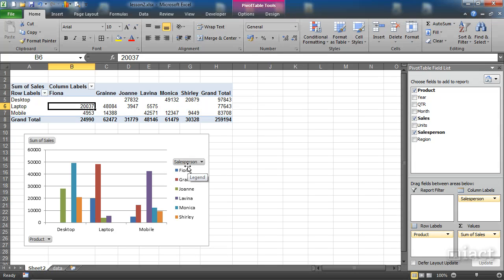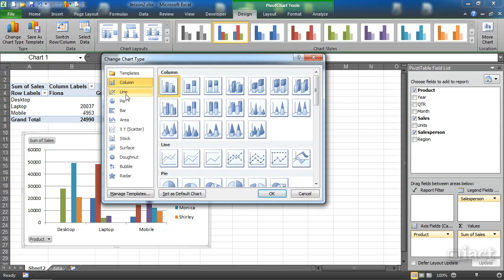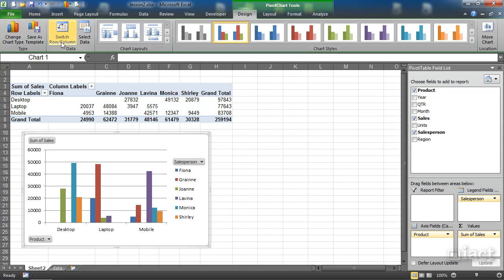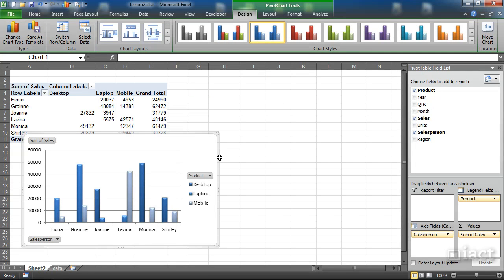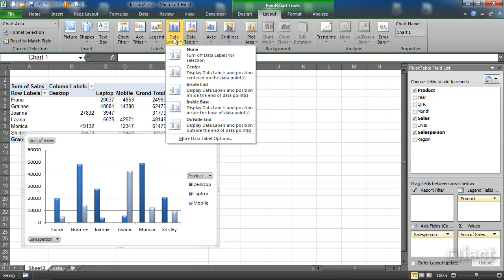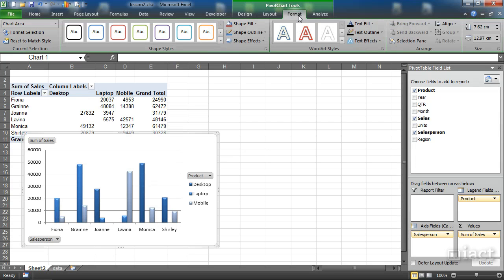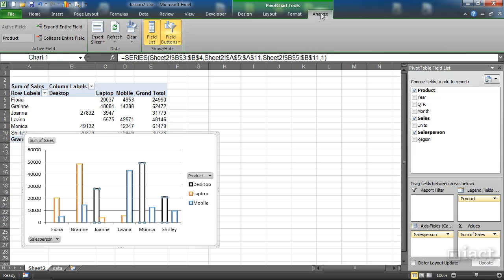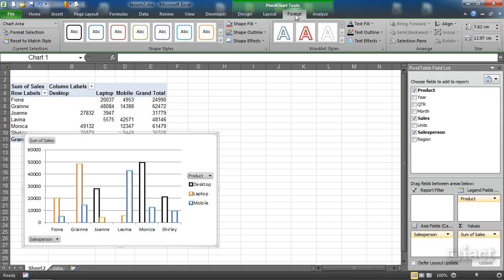Formatting the Pivot Chart - 2010 Excel Pivot Tables